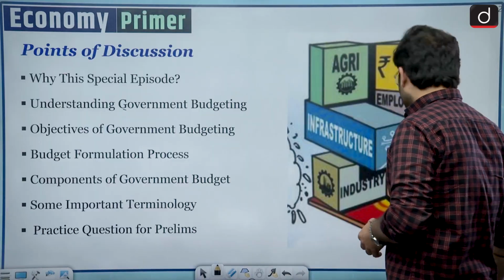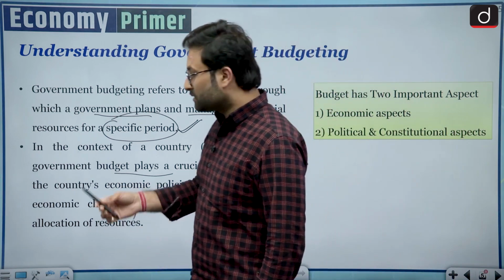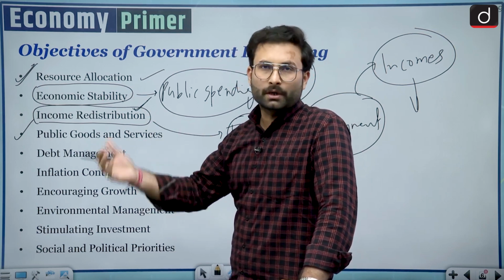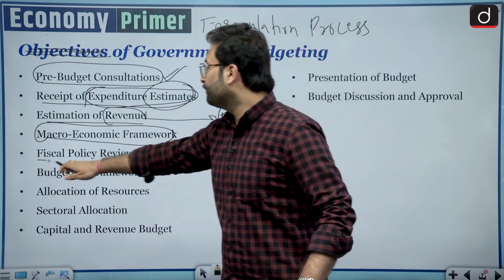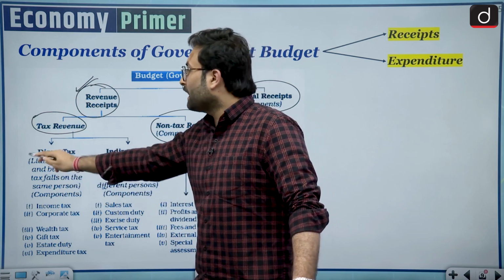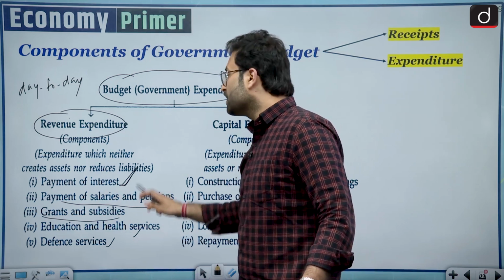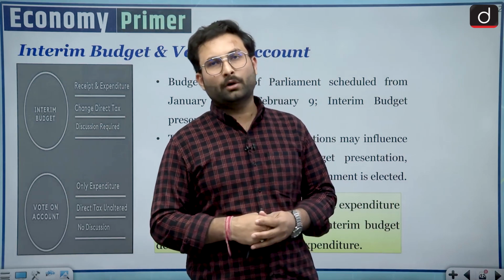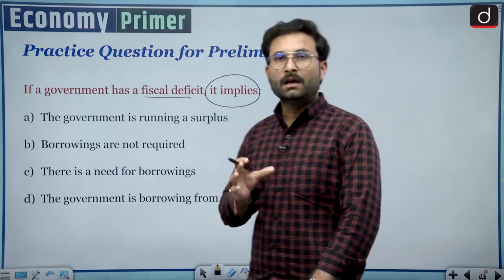Union Budget 2024-25: Economic Terms Explained | Economy Primer | Drishti IAS English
The government will present its Interim Budget (Union Budget 2024-25) in the next few days (1st of February). To make well-informed decisions, and to properly comprehend the budget, one must have a thorough understanding of the ‘basic concepts’ of the budget. This video explains all the important economic terms related to the Union Budget.